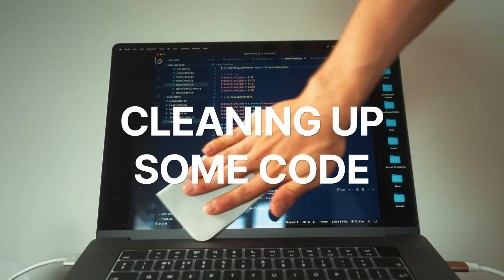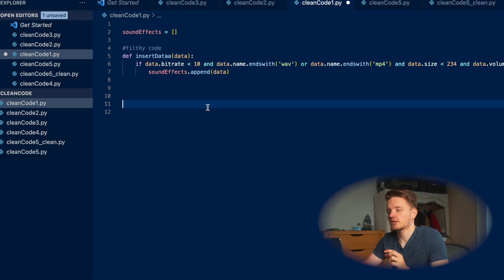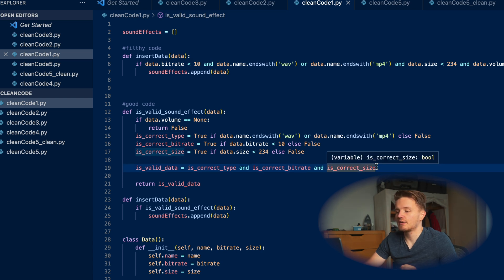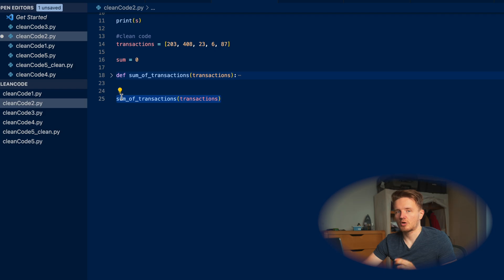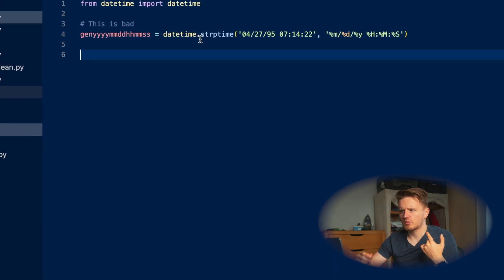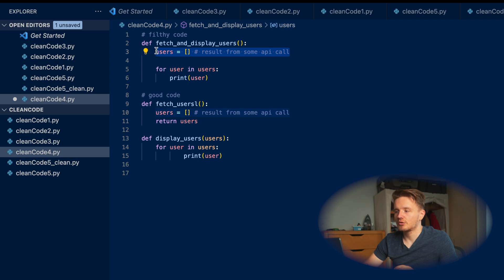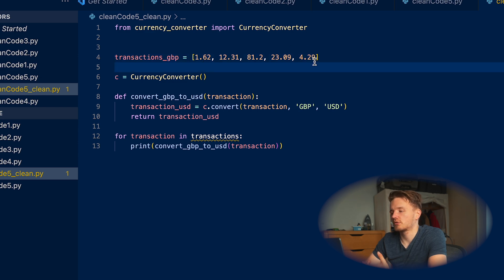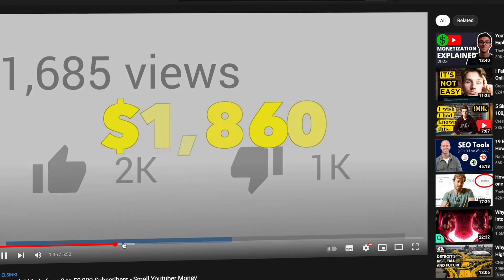NEVER WRITE CODE LIKE THIS | 5 Most Common Mistakes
If you want to be a great software engineer, you can’t be writing bad code.

And if this topic of writing good, clean code seems like boring to you and something that’s not the sexiest thing to focus on I really understand that, I do. But writing good, clean code rather than filthy dirty, disgusting code, is just something you need to learn to do if you don’t want to be laugned at by your team and scorned at by your managers. Or shouted at by commenters if you post your coding projects on Youtube.

So here are 5 very easy steps you can start taking now to help you write like 80% better code which will literally put you above 95% of beginners who never bother to learn any of this stuff.

First, we need to understand what good code even means.

Code is clean if it can be understood easily – by everyone, not just yourself. The key thing you need to understand is that the goal of code, especially in the context of larger companies where it’s not just you working on your dumb Python script, is that it not only does the job but is also easy to understand and modify by others.

This is all something that I’ve now learned myself while currently researching this and focusing on implementing this over the past few weeks. I can tell that it makes a big difference when I go back to my own programs to debug them or change them or whatever, half the time I have literally no idea what I was even trying to do when I wrote the program the first time and that is no good.

OTHER AMAZING LEARNING RESOURCES
📚 Get 1 Month Free on Skillshare and learn any skill.
📘 Make It Stick: The Science of Successful Learning

CHAPTERS:
0:00 Why you need to STOP bad code
1:25 What is Good Code?
2:20 Tip 1 - stop confusing code
4:48 Tip 2 - how to name variables like a pro
6:20 Find a developer community (Sponsor: Showwcase)
7:53 Tip 3 - this type of code makes you look dumb (how to stop it)
9:06 Tip 4 - How to write functions properly
10:48 Tip 5 - Literally the most important coding principle